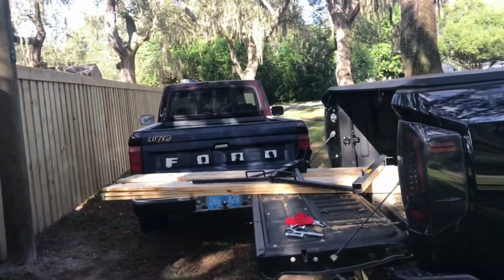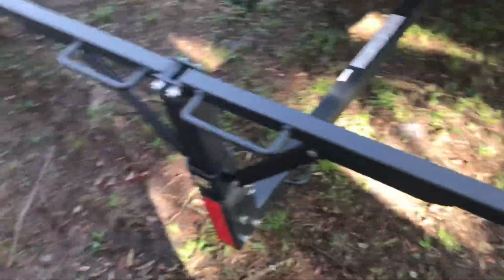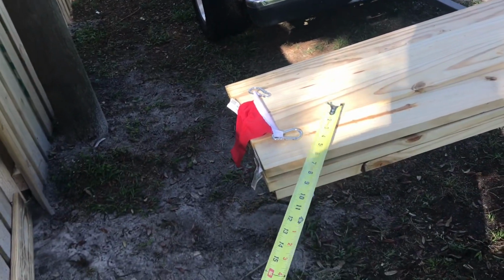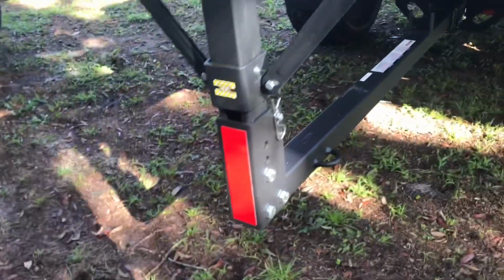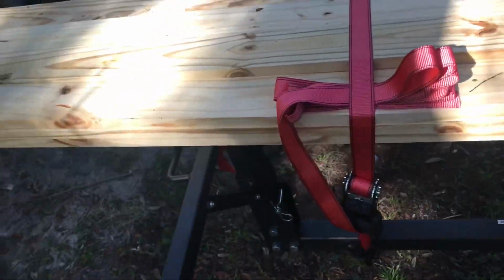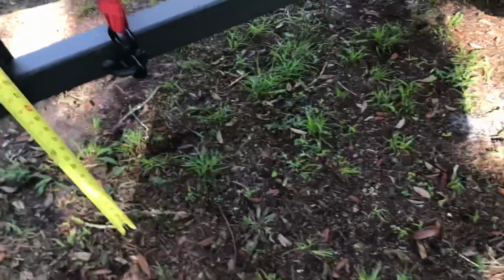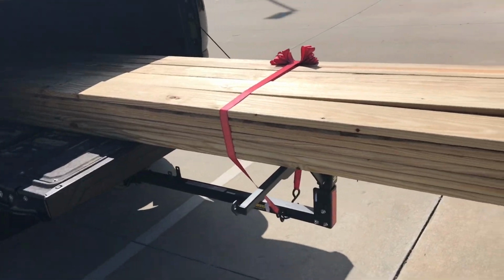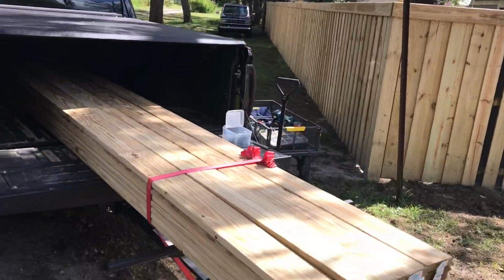Bed Extender For Short Bed Trucks IT WORKS!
This addition to your short bed truck is a lifesaver, With the proper use of a couple ratchet straps and safe loading practices, you can haul 16' long lumber in the back of your 5' bed truck.

Here is a nice set of ratchet straps I found on Amazon to go with the extender
Here's another good set of ratchet straps